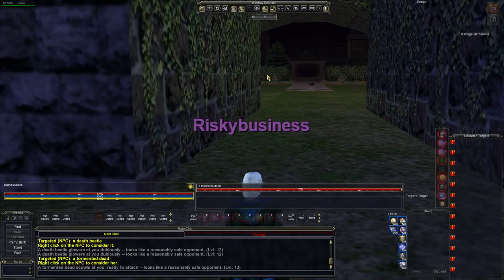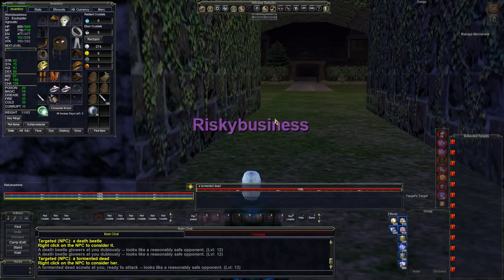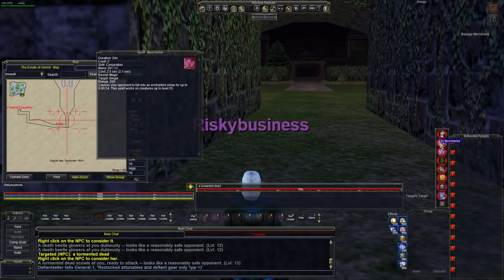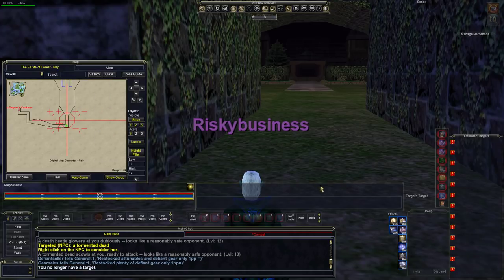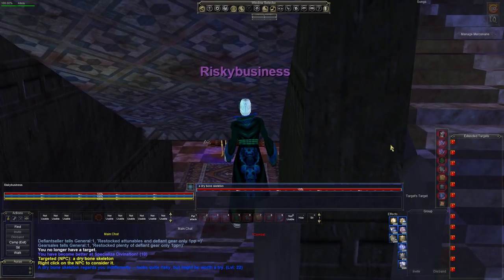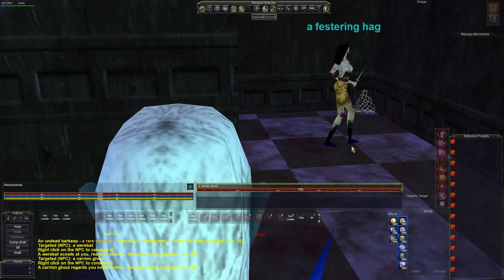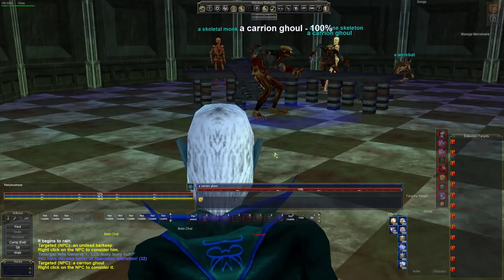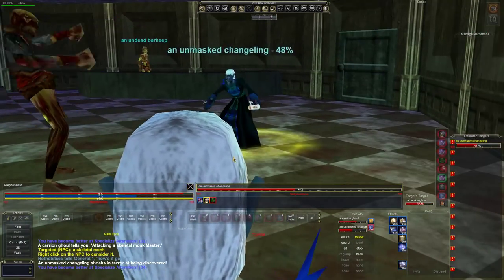EVERQUEST - How to farm and break the Undead Barkeep room for the Thick Leather Apron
This room seems simple, but a lot can go wrong. You'll need to get the key from the undead barkeep in order to unlock the door to the undead knight (only on Classic locked TLP). I show you how to solo it with your enchanter!